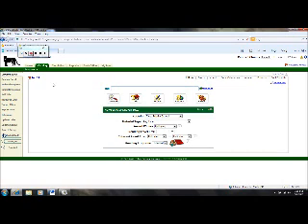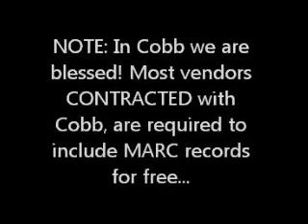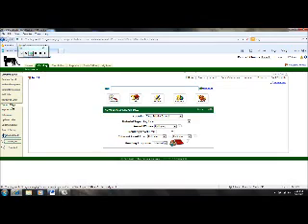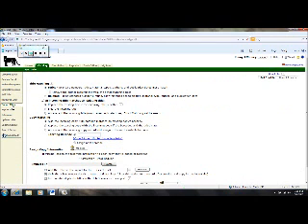7478-Destiny10.5CatalogingTutorial&Assessment-pjc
Training video for Destiny 10.5 cataloging functions.